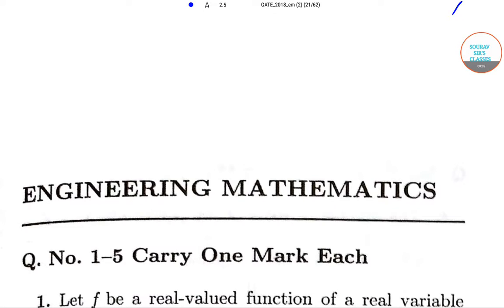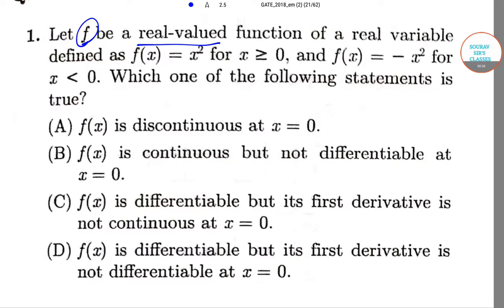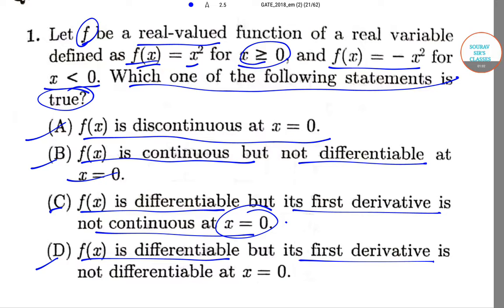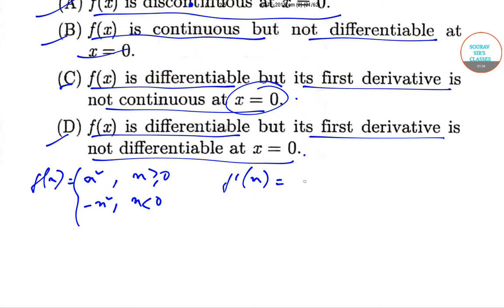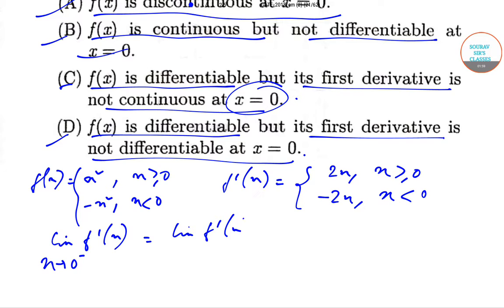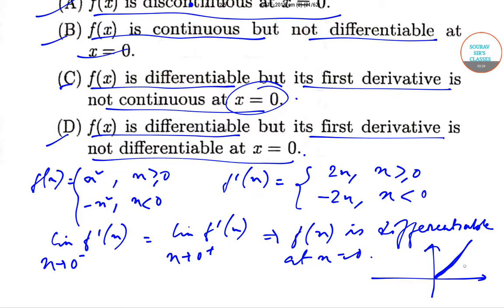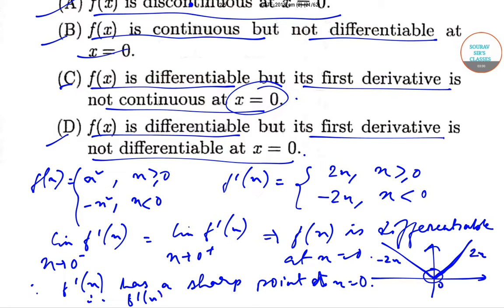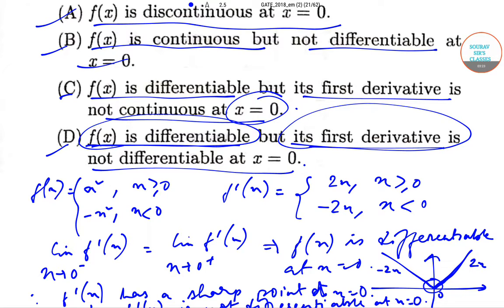GATE ELECTRICAL ENGINEERING 2018 QUESTION PAPER SOLUTION WITH DETAILED EXPLANATION. CRASH COURSE.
# Real-Valued Function # Real Variable # Differentiation # Continuity # Past Year Question Papers # Morning Shift # Solved Question Papers # Masters # Masters.

The Graduate Aptitude Test in Engineering (GATE) is an examination that primarily tests the comprehensive understanding of various undergraduate subjects in engineering and science. GATE is conducted jointly by the Indian Institute of Science and seven Indian Institutes of Technologies at Roorkee, Delhi, Guwahati, Kanpur, Kharagpur, Chennai (Madras) and Mumbai (Bombay) on behalf of the National Coordination Board – GATE, Department of Higher Education, Ministry of Human Resources Development (MHRD), Government of India.